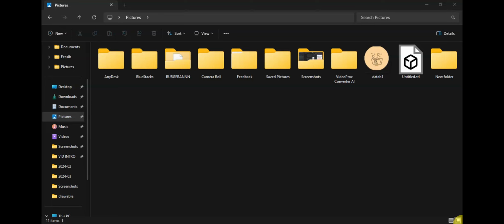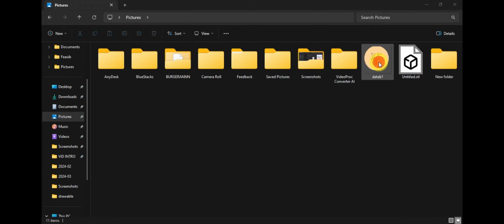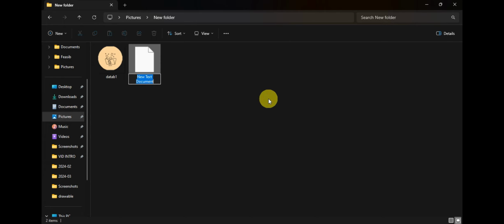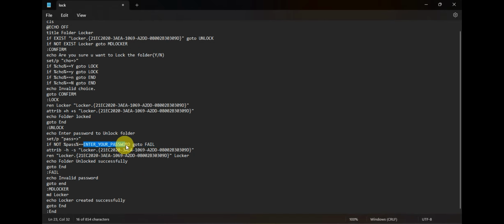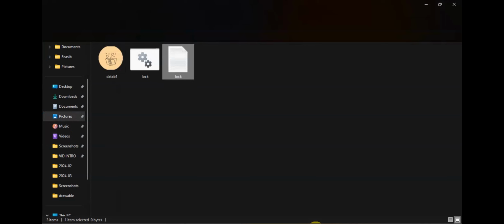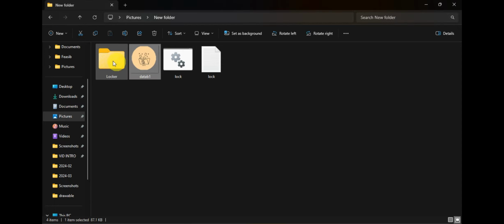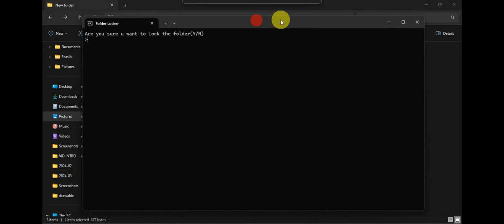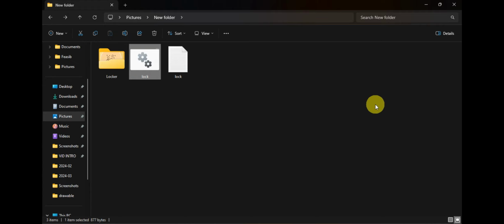How to Lock Folders in Windows 10/11 Without Extra Software | Easy Guide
Want to lock folders in Windows 10 or 11 without installing any extra software? This channel gives you clear, step-by-step tutorials showing exactly how to password-protect your folders using built-in Windows tools—keeping your files secure and private.

Each video walks you through simple methods using batch files and folder attributes that work on the latest Windows versions. Whether you’re securing personal files or organizing sensitive data, these easy-to-follow guides help you lock it down with confidence.

Have more Windows privacy or security questions? Drop a comment—we create tutorials based on your requests.